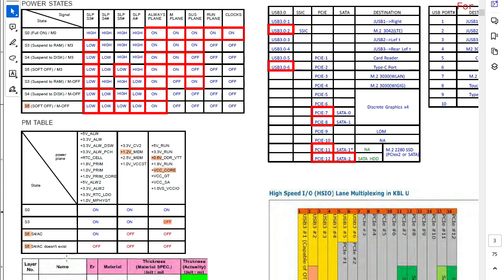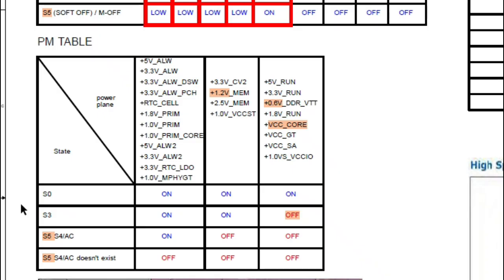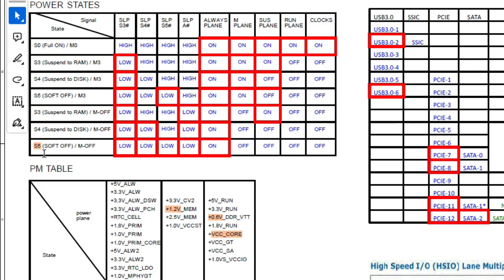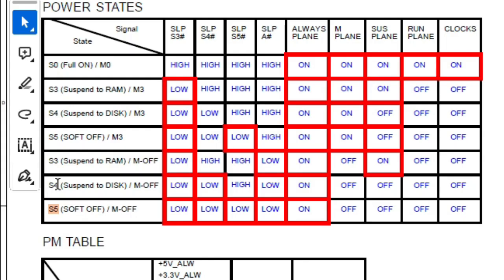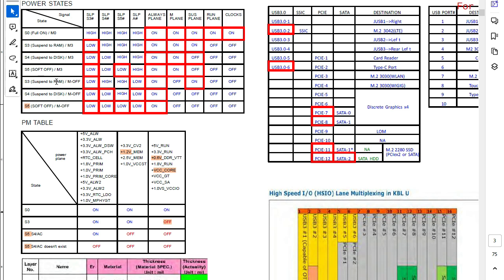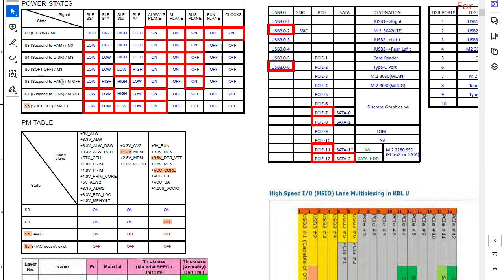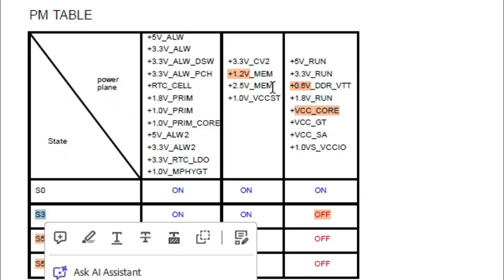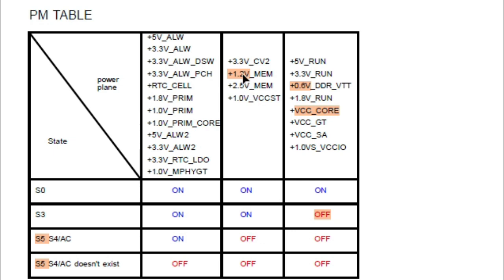Understanding Laptop Power States (S0, S3, S4, S5) | Laptop Motherboard Repair & Power Rails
Learn about the different laptop power states—S0, S3, S4, and S5—and how they affect your laptop's performance and power management. In this video, we dive deep into laptop motherboard repair and system power rails, providing you with the essential knowledge to troubleshoot and fix common power-related issues. Whether you're a beginner or an experienced technician, this comprehensive guide will help you understand how power states work and how to diagnose problems effectively.
✅How to diagnose & repair a Dead laptop motherboard course👇
Microscope
Voltage Injector
Programmers
Reballing / Stencils
Repair Tools
iPhone Cases
Soldering
Soldering Equipment
Storage / Rack
SMD Books
Tempered Glass
Test Tools
Components
Donor Boards
Gadgets / Accessories
Ports / Connectors
Tweezers
Adhesive
Apparel